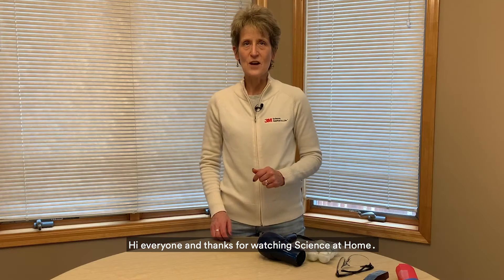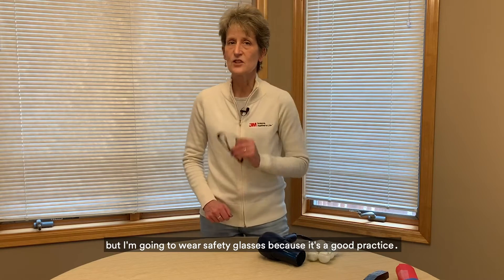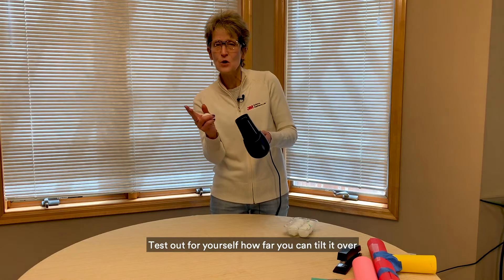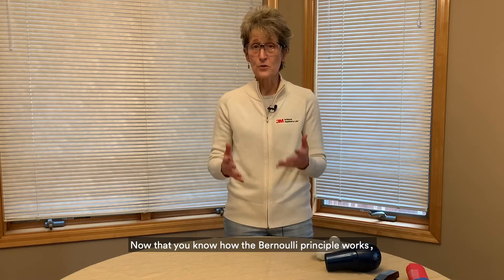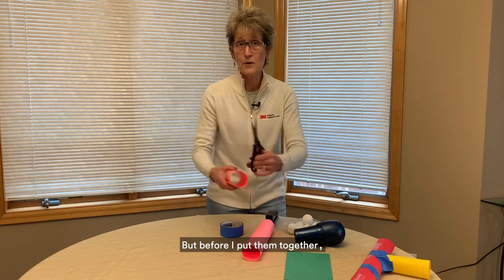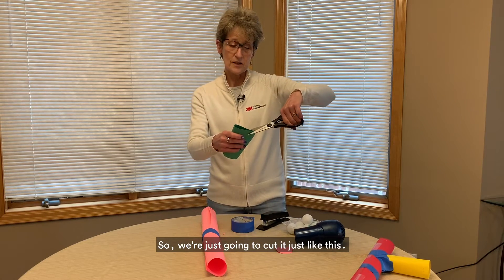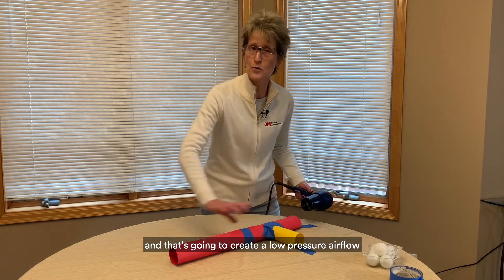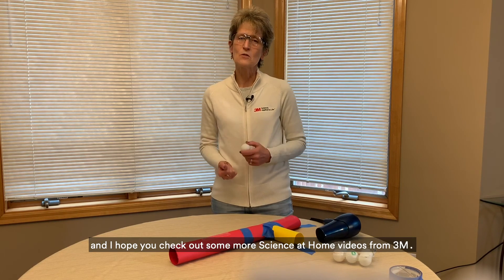Science At Home Ep. #7 | Bernoulli's Principle with Denise Rutherford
A jetliner can weigh over 300 tons, so why doesn’t it just drop out of the air? 3M’s SVP of Corporate Affairs, Denise Rutherford explains the Bernoulli principle and how without it, planes (and birds) couldn’t fly.